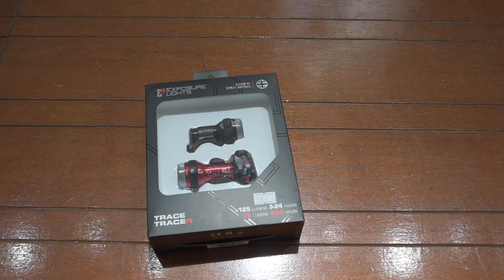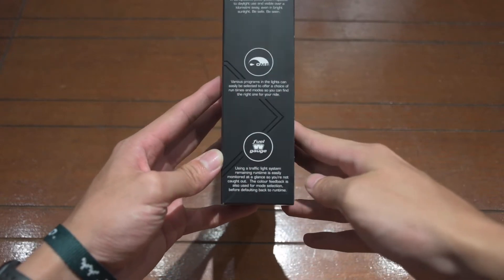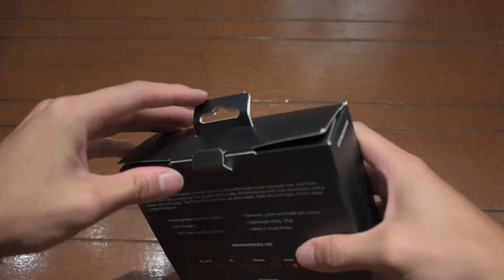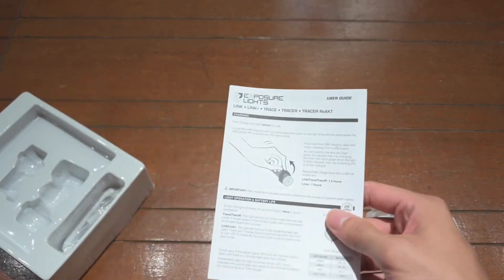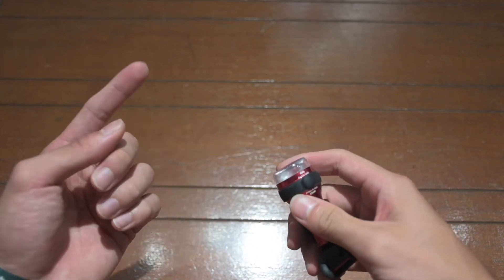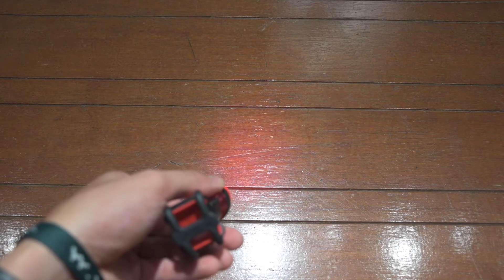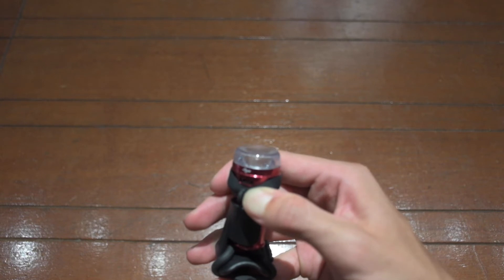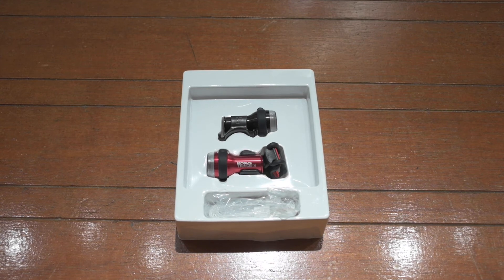EXPOSURE LIGHTS UNBOXING | Trace MK2 and TraceR Bike Lights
Looking for bright bike lights that will keep you safe and visible under any condition? Here is an unboxing of the Exposure Light's Trace MK2 and TraceR Bike Lights.

Let us know what you would like to see on this channel in the comments below.

BikeMartSG
Premium Second Hand Bicycle Shop
140 Sims Ave, Singapore 387462
Monday - Saturday
12 PM - 7.30 PM
Ian Gan

We are the FIRST and ONLY Second Hand Road Bicycle Store in Singapore! Operating as a one-stop supermarket for Road Bikes with a great selection of products for all of your needs, be it as a beginner or a seasoned cyclist. We warmly invite you to visit us for a pleasant and efficient shopping experience. Our crew would be more than happy to assist you personally to ensure you find exactly what you have in mind and recommend how you can improve your cycling performance to maximize your cycling experience.